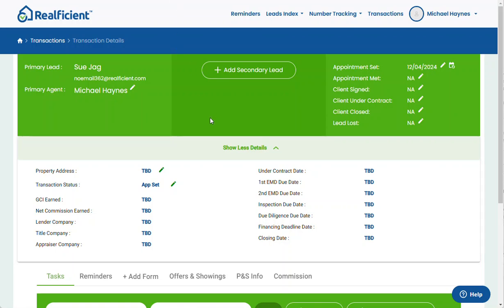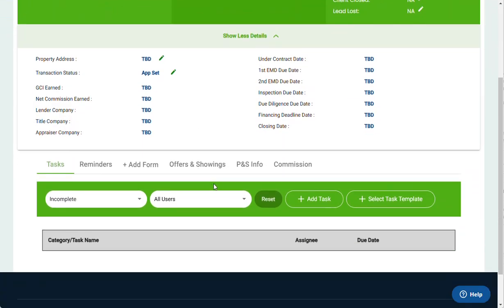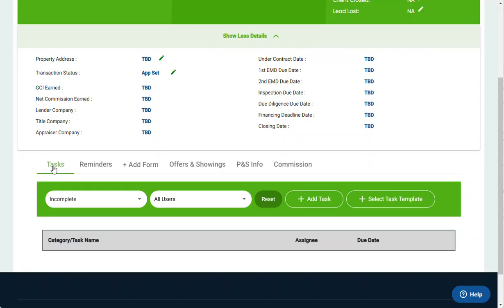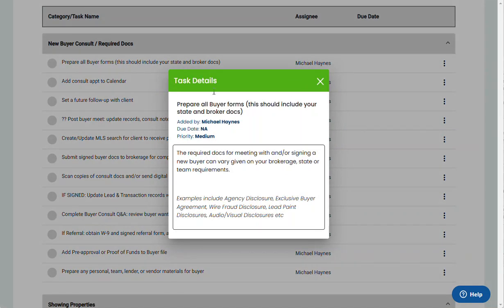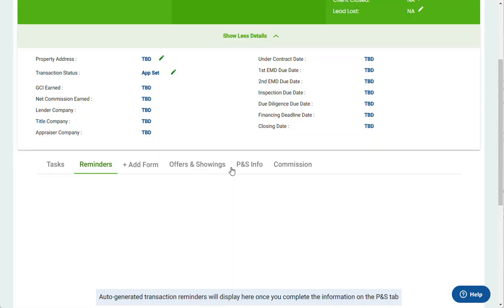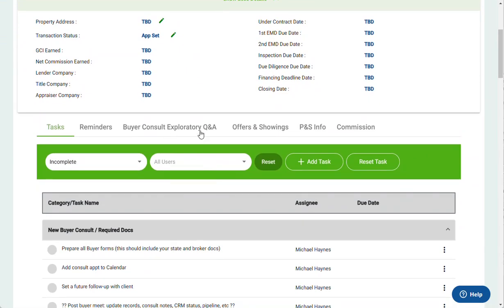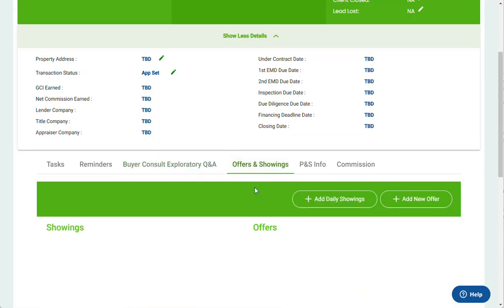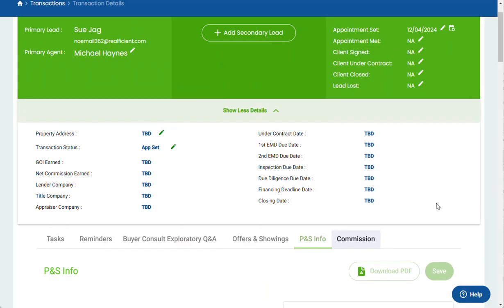Realficient™ Transaction Management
Efficiently manage and track your real estate transactions from initial conversation to the closing table. All transactions have fully customizable task templates, a purchase and sales agreement (P&S) summary with auto generated reminders, and in-depth commission details for tracking GCI, referral fees, etc.